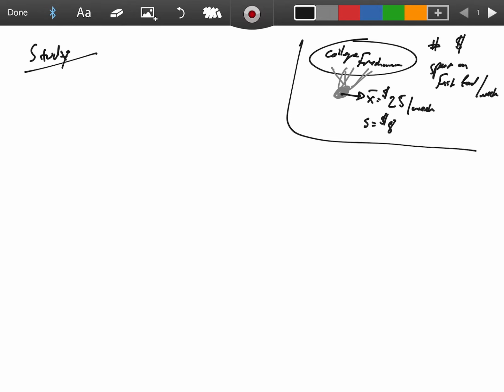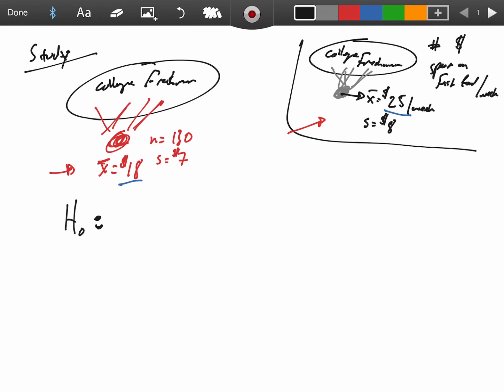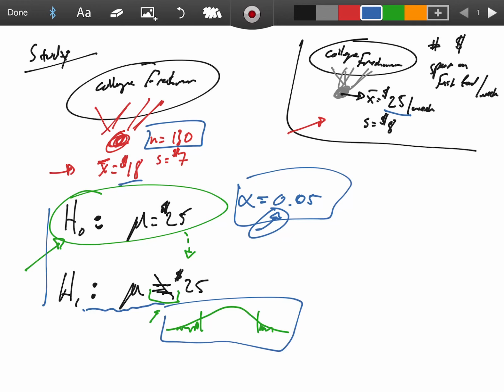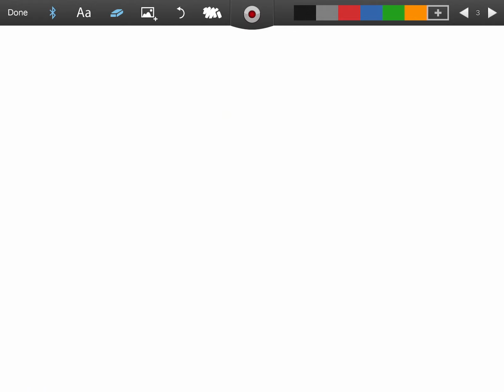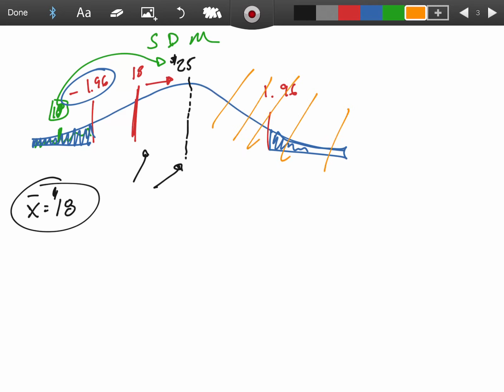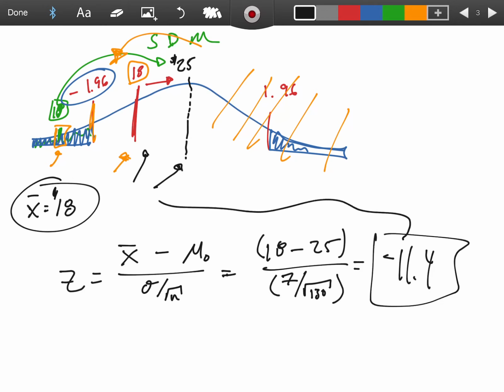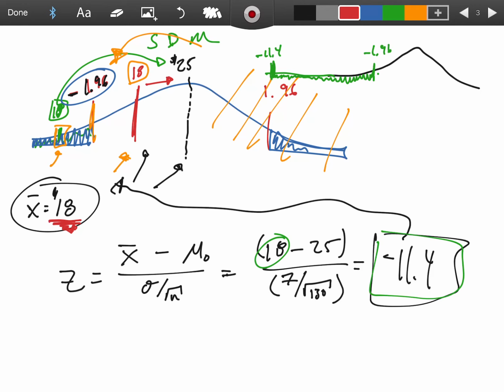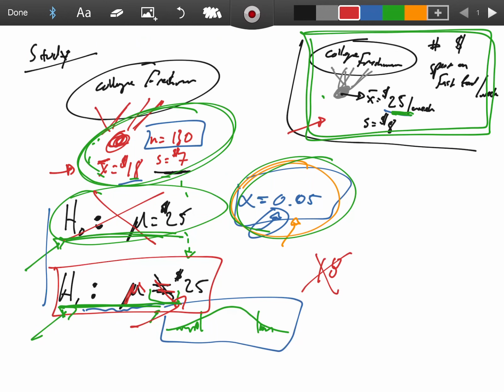Hypothesis Test Complete